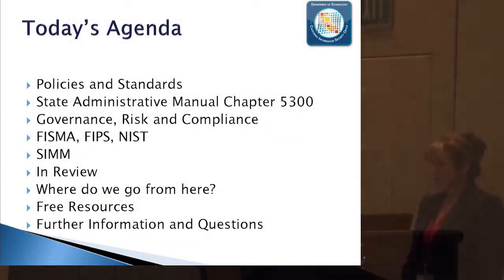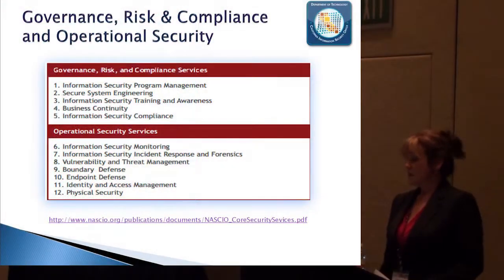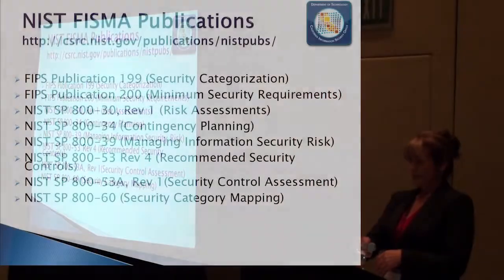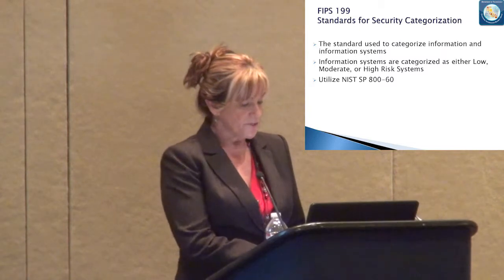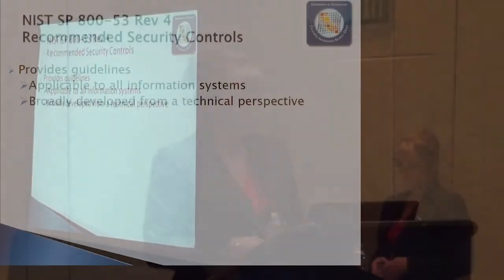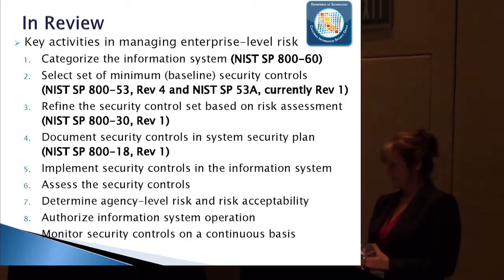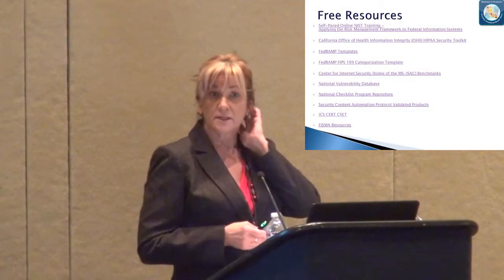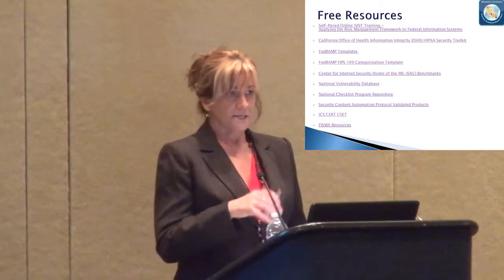Back to Basics: A Roadmap to SAM, FIPS, and NIST - 2013 CSS Session 8: A PSP Forum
Education Session 8: Back-To-Basics: A Roadmap to SAM, FIPS, and NIST
Speaker: Marianne Chick, Enterprise Risk Management and Privacy Program Manager, California Department of Technology, California Information Security Office

Join us as we discuss what SAM, FIPS, and NIST are and the requirements within each, and walk away with a roadmap of how to logically follow them to ensure Information Security.

Additional Content from the 2013 Cyber Security Symposium
The Document Archive (PowerPoint Presentations, White Papers, Referenced Documents, and Case Studies) for the 2013 Cyber Security Symposium is located

We have grouped the tracks together to allow people to find sessions logically.

Web:   pspinfo.us